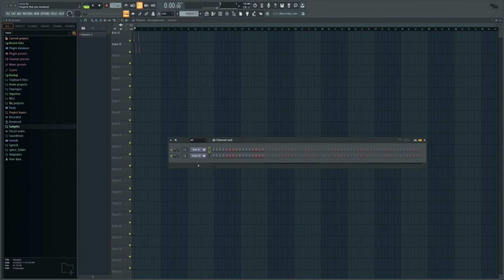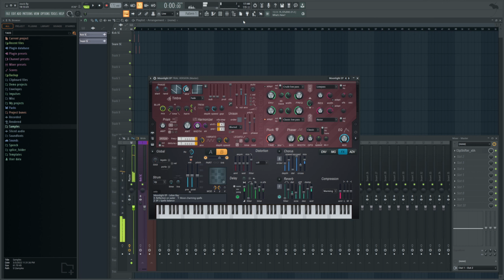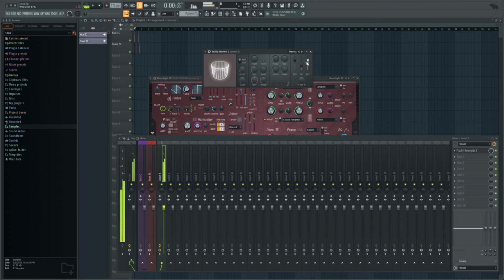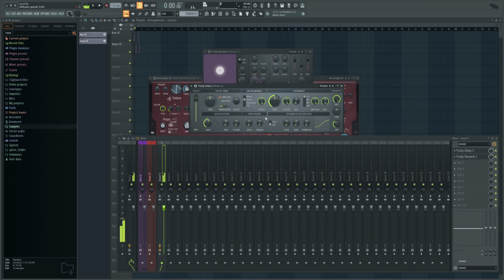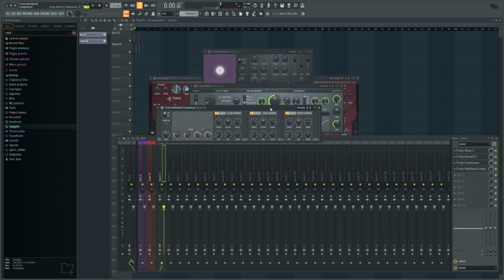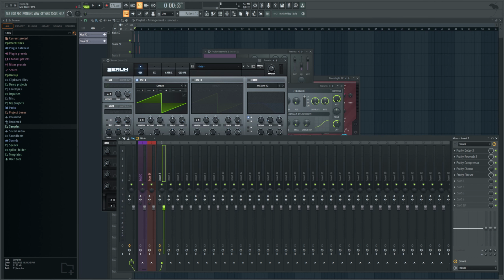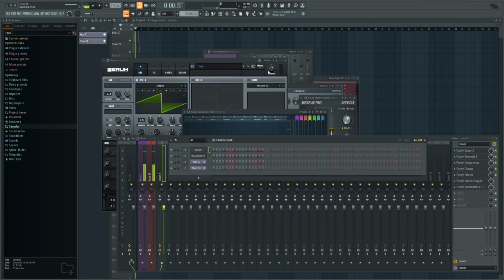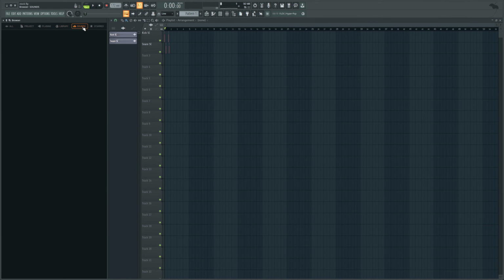The BEST Stock Plugins To Use In Your Music! (FL Studio 21)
FL Studio 21 features some incredible stock plugins, here's a look at some of my favorites to use in your songs!

This is a collection of some of my personal favorite stock plugins included inside of flstudio!